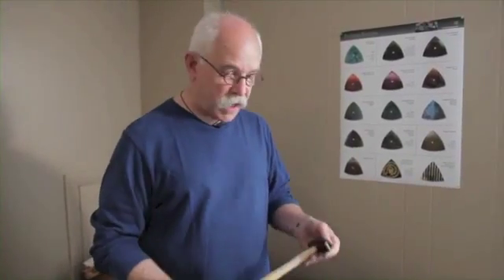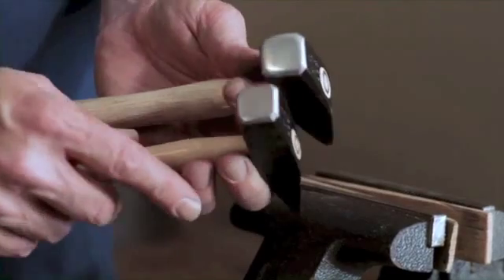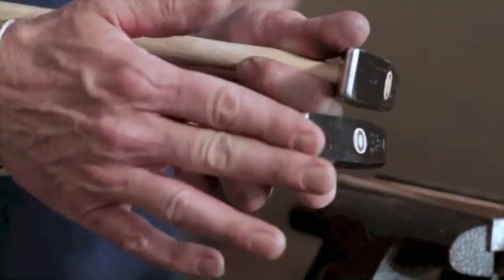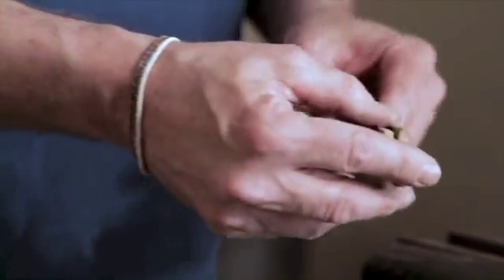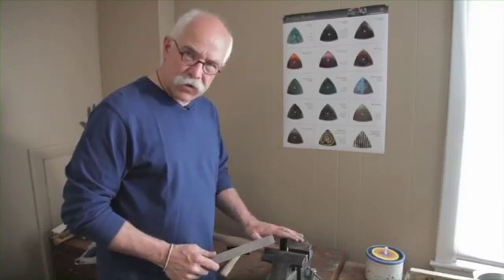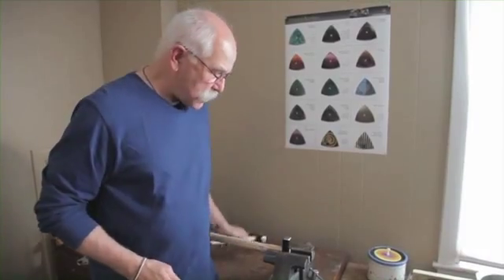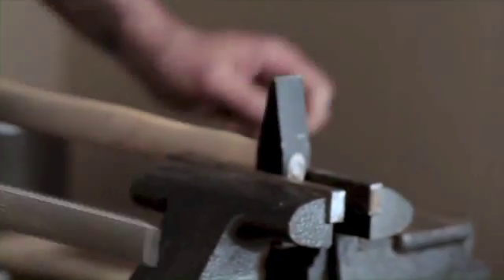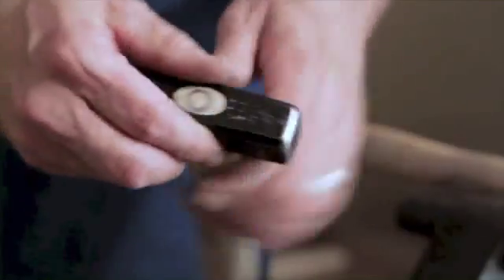Forging Basics - Hammer Modification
This excerpt from "Forging Basics" shows how to use files and sandpaper to prepare a cross peen hammer for precision forging.